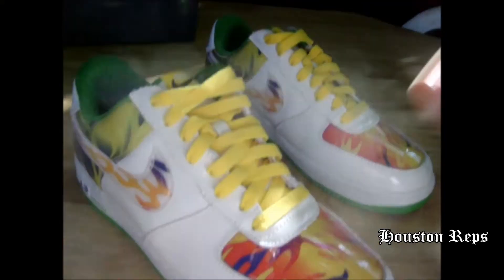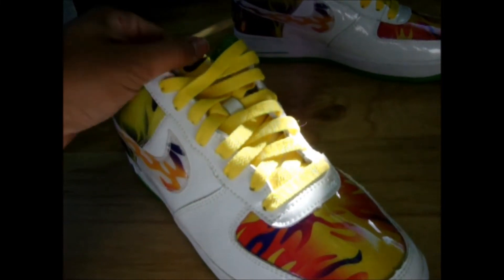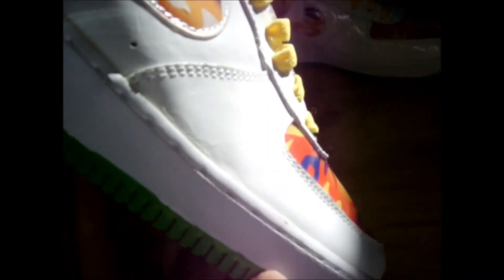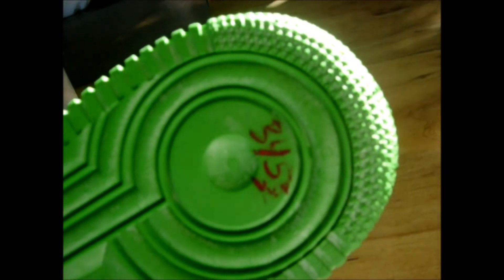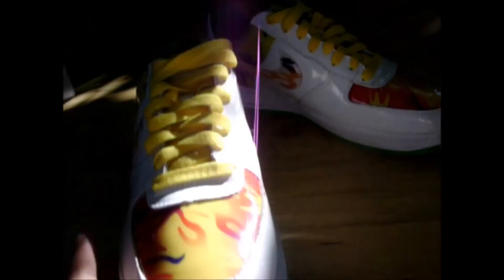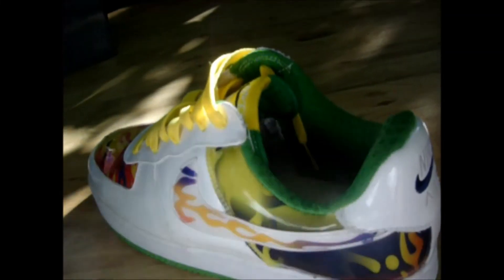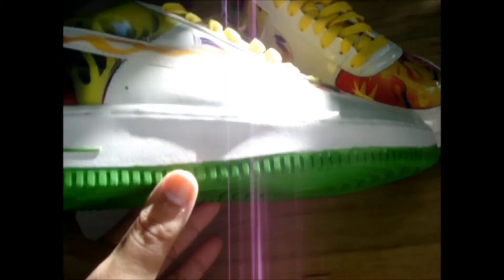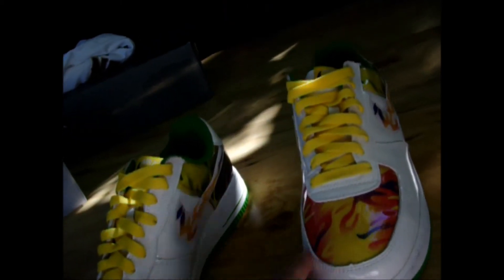Thrift Store Pickup Air Force 1 Unknown Colorway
Let Me Know If You Know The Colorways Name